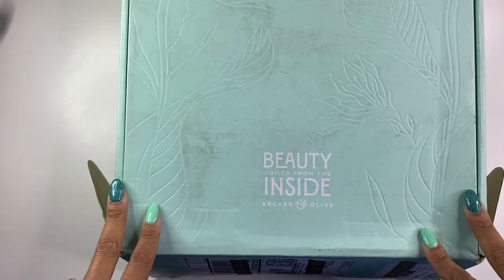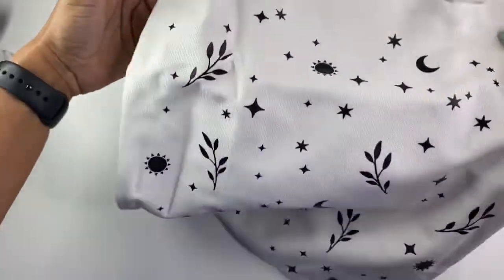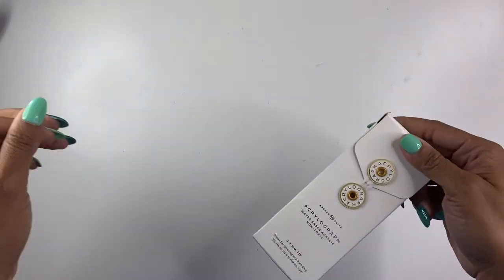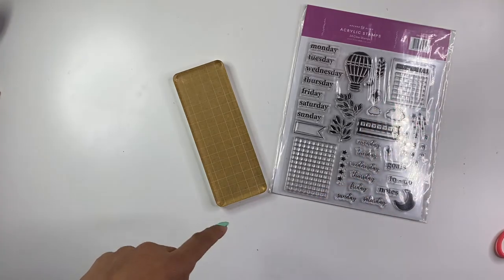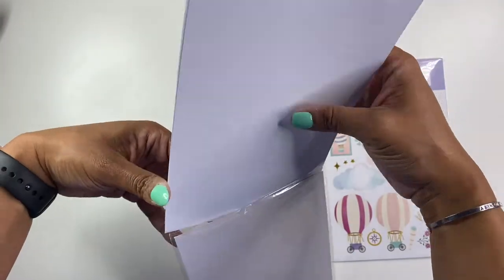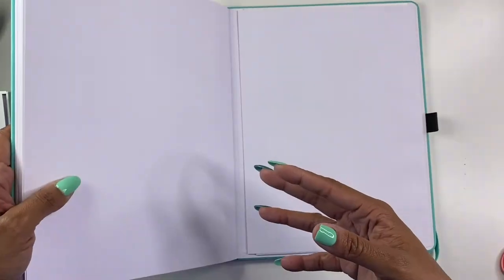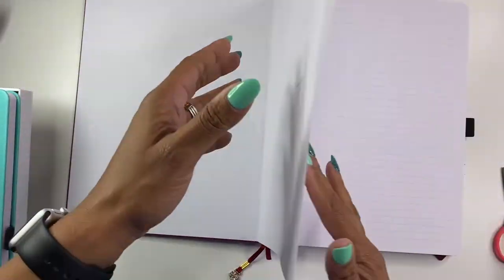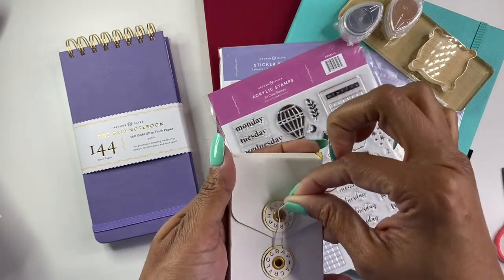Unboxing | Archer and Olive Subscription Box | March 2021 | Spoiler Alert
This Archer and Olive subscription box is absolutely amazing!  I sure hope that you enjoy the unboxing.

Bullet Journal Materials I love to Use:

Tombow Fudenosuke
Tombow Fudenosuke
Crayola Supertips
Zebra Mildliner
Precise V5
Sharpie Roller
Sharpie S Gel